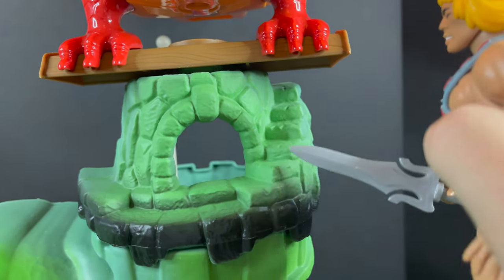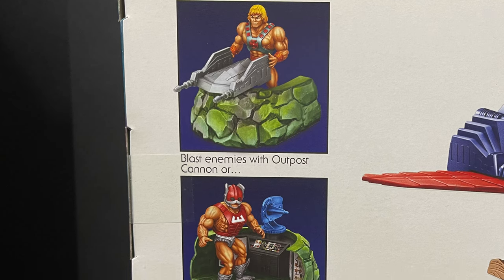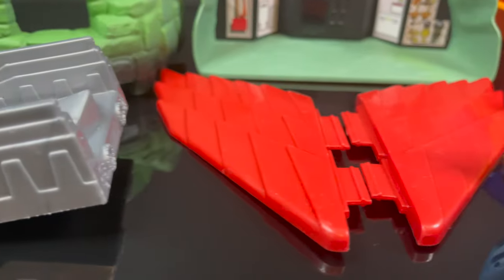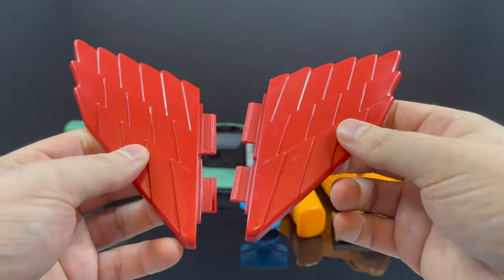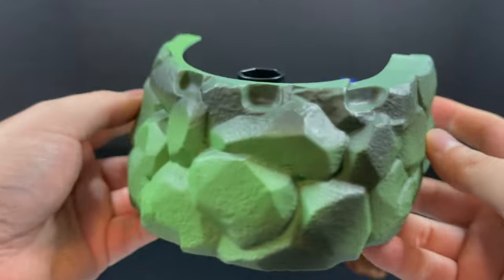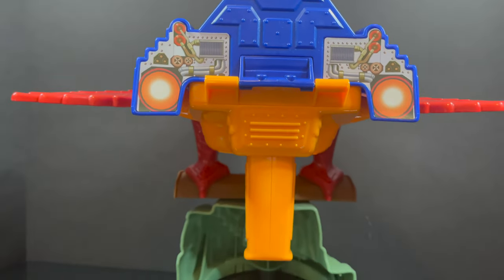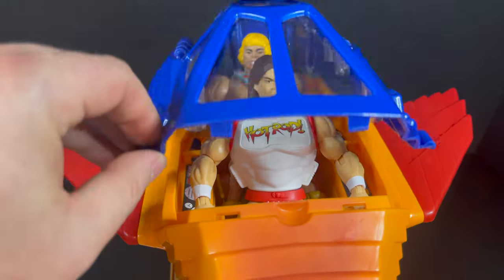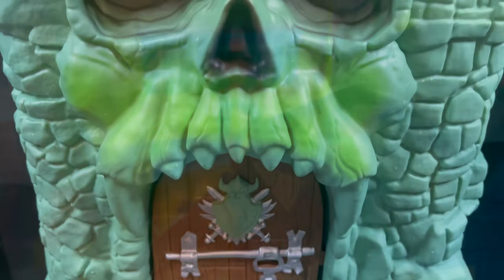2023 MOTU *early look* POINT DREAD & TALON FIGHTER | He-Man Origins | Mattel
Join me as we take an early advanced look at the new He-Man/MOTU Origins POINT DREAD & TALON FIGHTER by Mattel.

Point Dread & Talon Fighter:

Classic Merman

Prince Adam

Clamp Champ

Horde Skeletor

Young King Randor

Snake Teela

Snake Trooper

Man E Faces

Snake Infiltrator

Snake Armor Man At Arms